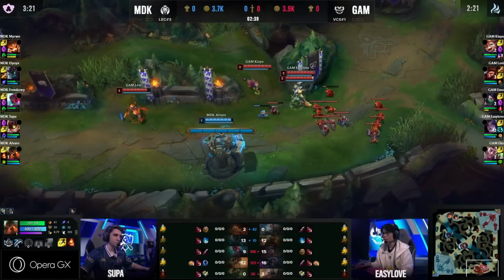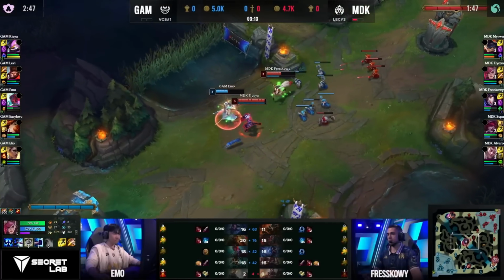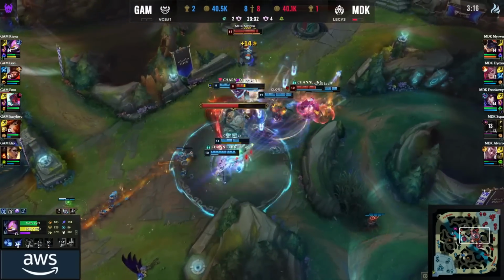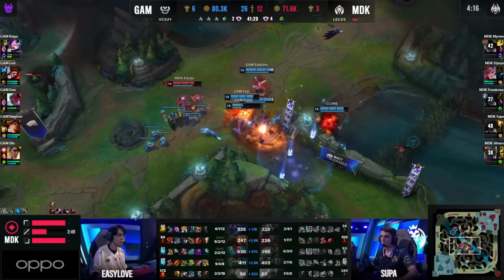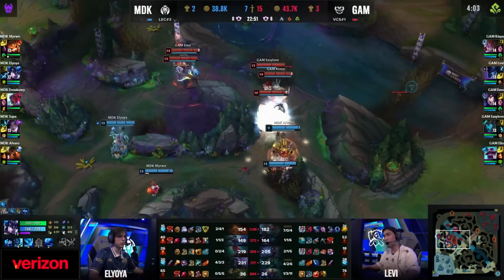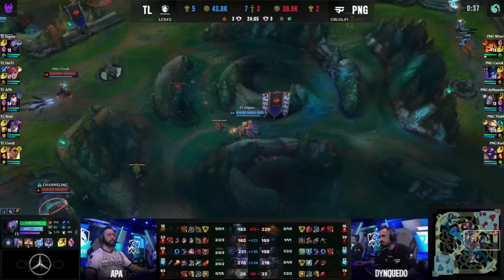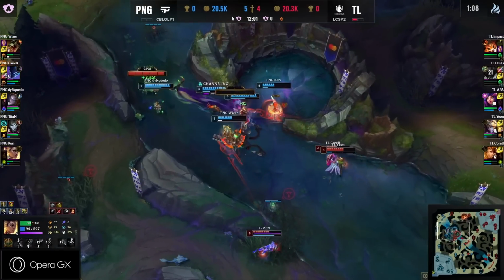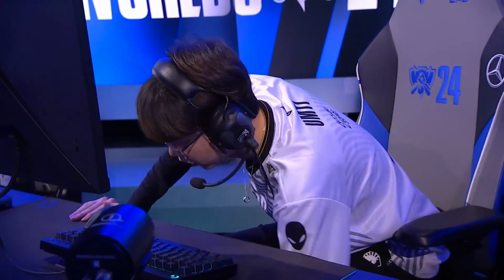MDK vs GAM + PNG vs TL Highlights | Swiss Stage Day 5 ALL GAMES | Worlds 2024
MDK, GAM, PNG, and TL have all found themselves at 0-2 and are on the brink of elimination from Worlds 2024. Each team has one final lifeline—fail, and it’s off to the airport.

Worlds 2024 is in full swing, and we’ve got all the best highlights from today’s action! Missed a match? No worries—catch your favorite plays from the top teams across the LCK, LPL, LEC, LCS, VCS, CBLOL, and PCS.

The Swiss Stage of Worlds 2024 is HERE!

Swiss Stage Day 5 Matches:
MDK vs GAM
PNG vs TL

Play-In Stage: Sept 25 - 29
WE ARE HERE 👉 Swiss Stage: Oct 3 - 13
Knockout Stage: Oct 17 - Nov 2
Grand Final & Opening Ceremony: Nov 2